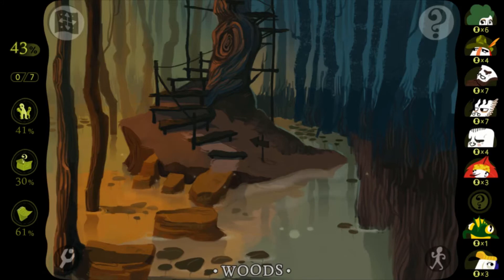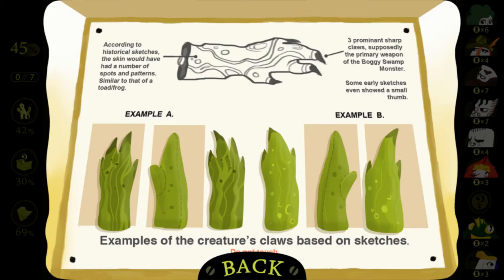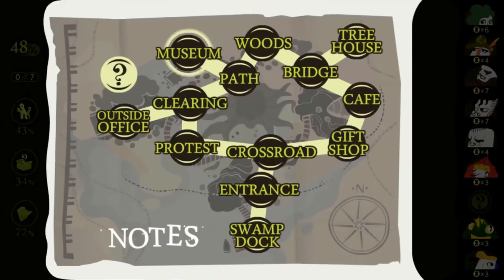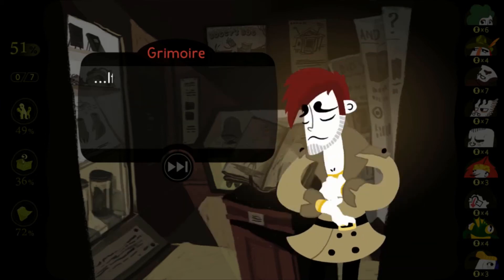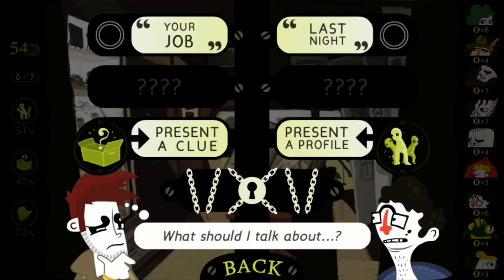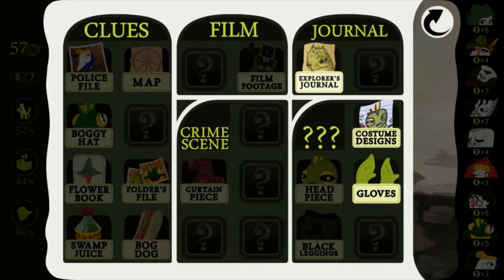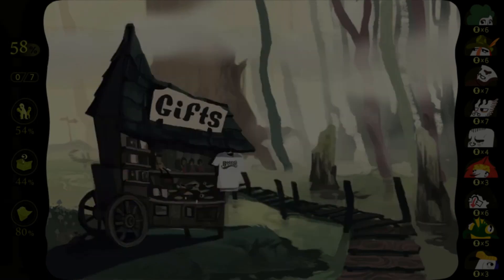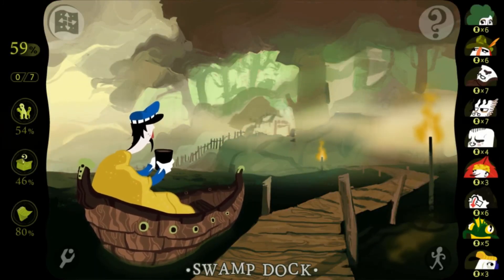Secret Agent Folderman! - Detective Grimoire - Ep 5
This was recorded before my "break".
*NOTE: This is the "new" playthrough of Detective Grimoire, remade because I felt as though I should restart the playthrough.*

Check out the stuff below for cool things!

Check out Not A Scratch, an actual play TTRPG podcast based on the Mystery Dungeon world!

I do not intend to infringe on copyright material. I believe when creating these videos that I am following fair use rules, but would love to be informed by these corporations if I am breaking or bending the rules in any way, shape, or form.

Make sure to support the official franchise as well!